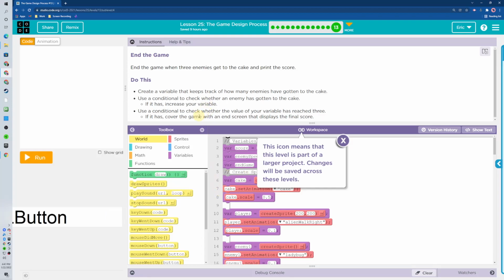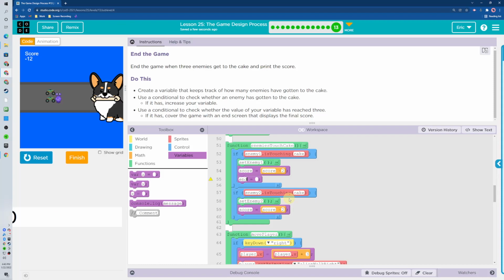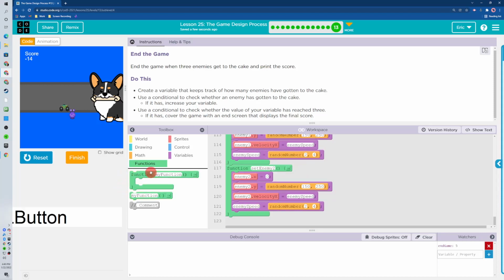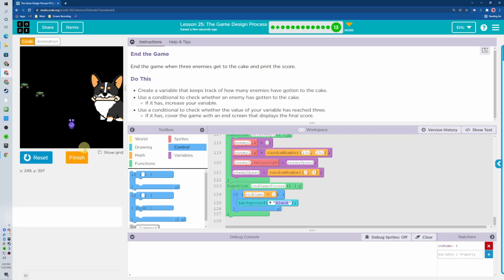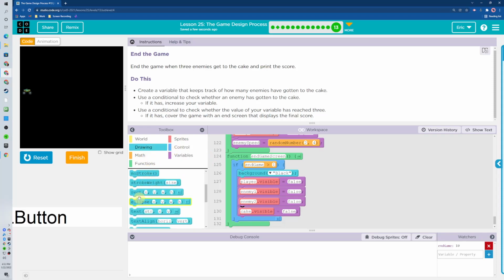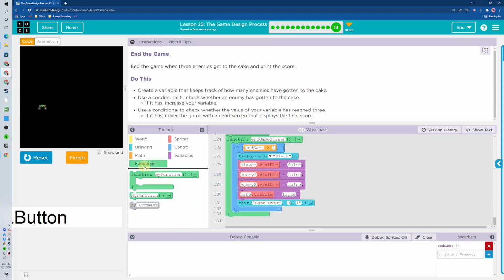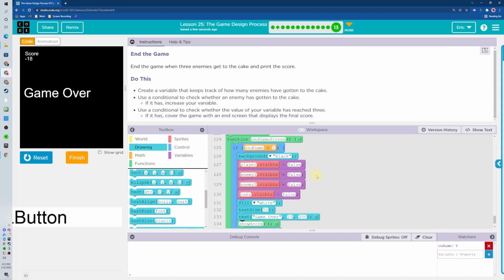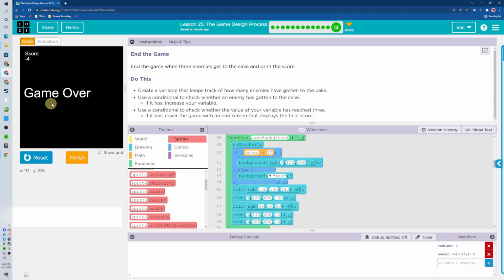Code.org - G&A - Lesson 25.13 D